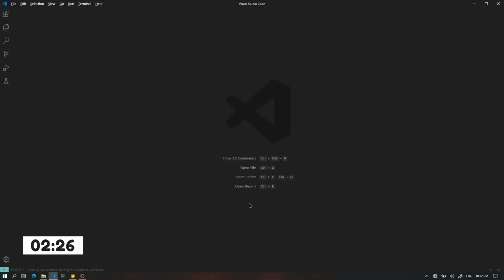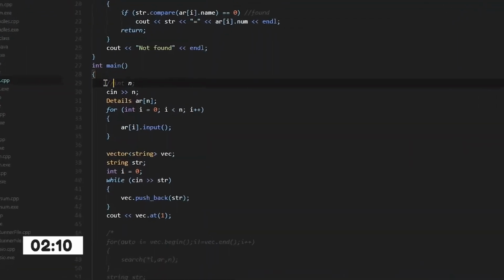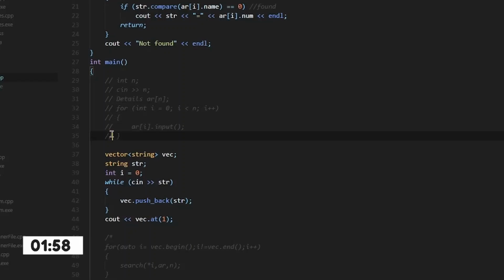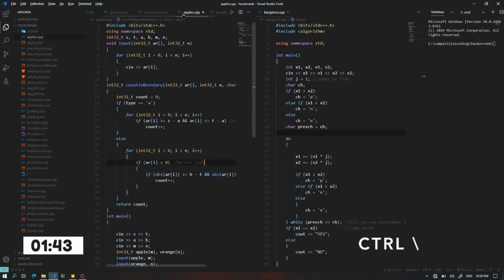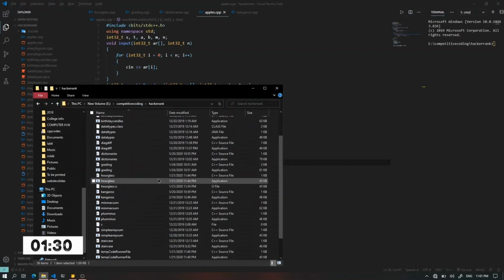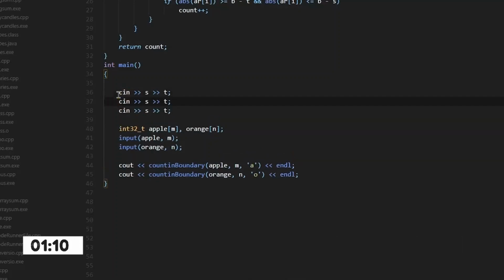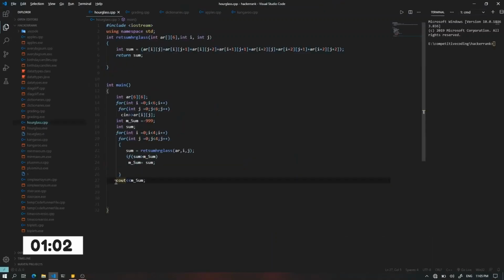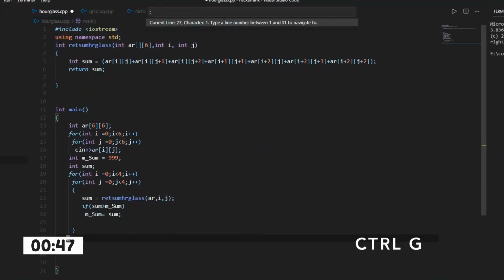Visual Studio Code tricks that will make coding A WHOLE LOT EASIER!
This is the first video in 3 min talks. In this video I talk about some shortcuts that you can use to improe your coding experience in VScode

Thumbs and subs if You loved it. Make sure you enable notifications by clicking on the bell icon.